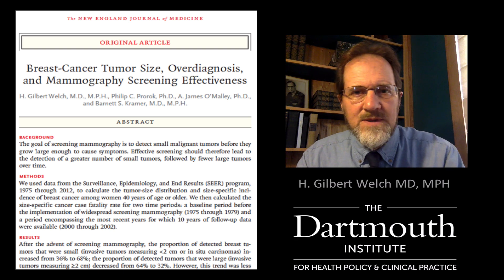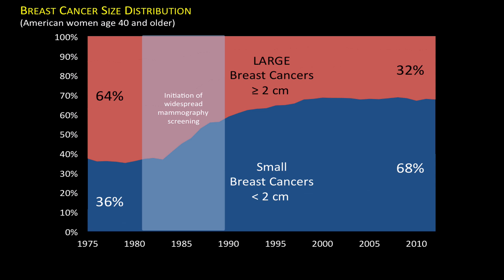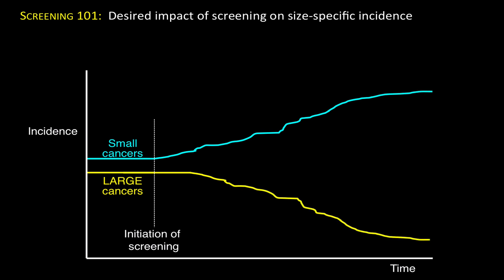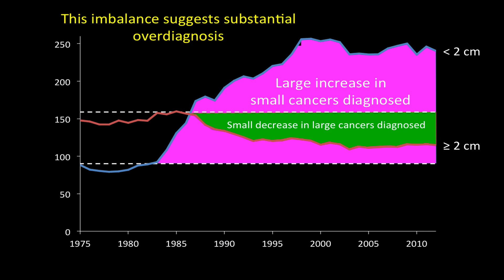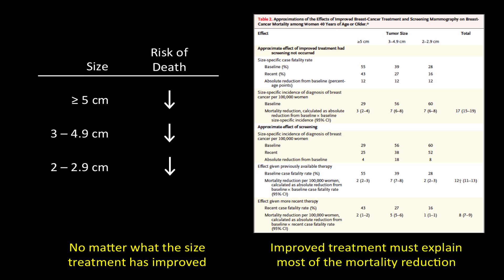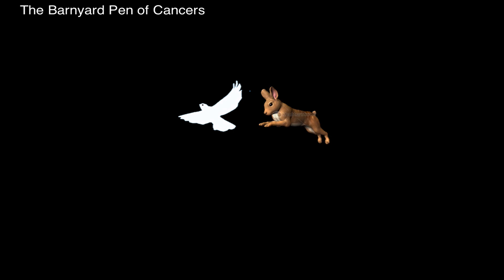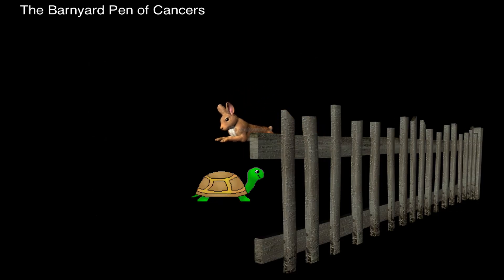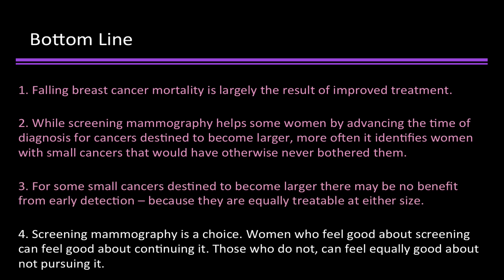NEJM Screening Mammograms II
A brief explanation of the findings of the October 13, 2016 New England Journal of Medicine article "Breast Cancer Tumor Size, Overdiagnosis, and Mammography Screening Effectiveness".